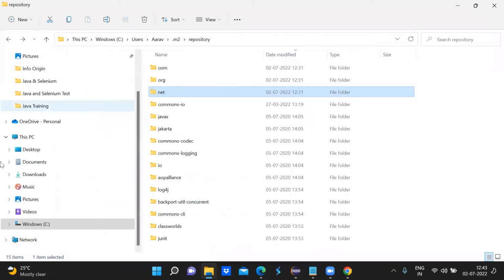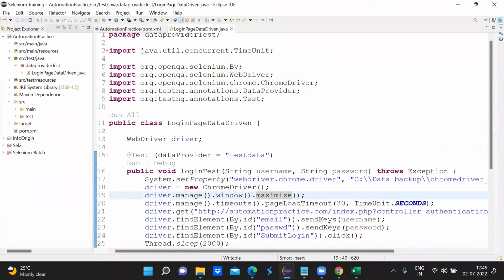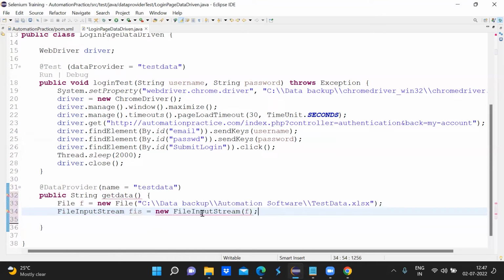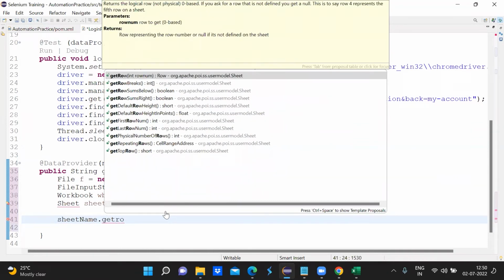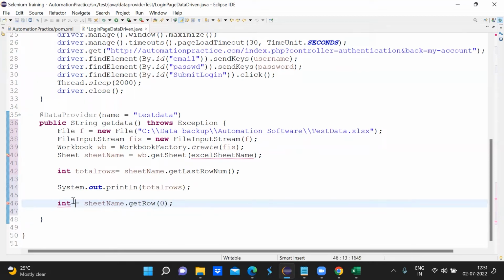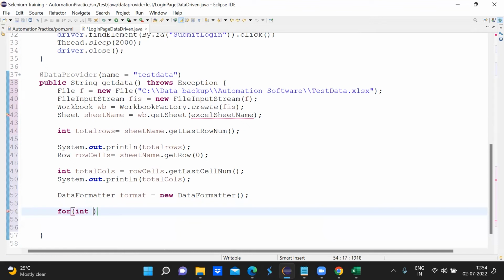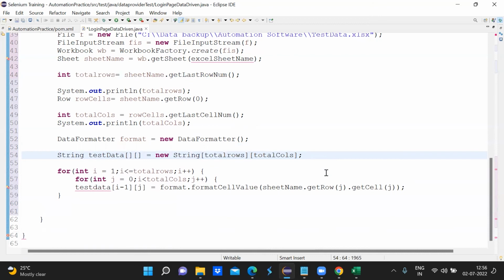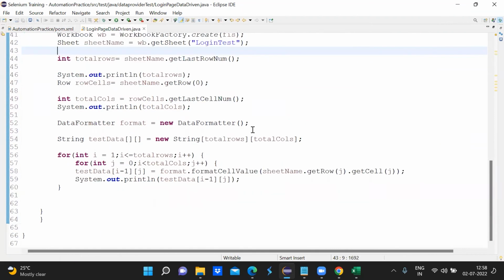#3. Data Driven Testing using TestNG - Part 3 | Selenium WebDriver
1. How to retrieve the data from Excel file and display on console by creating reusable library